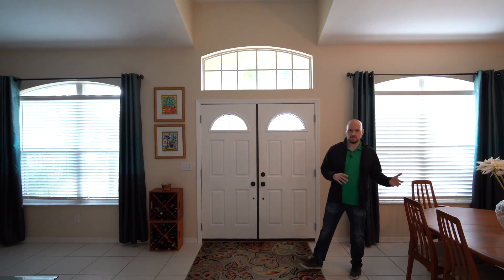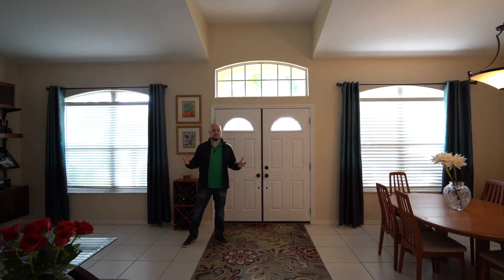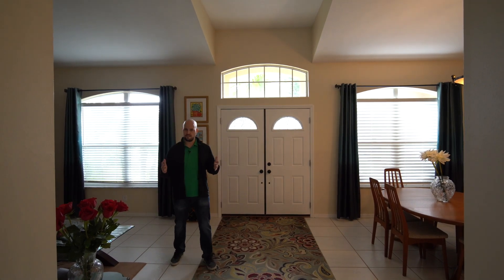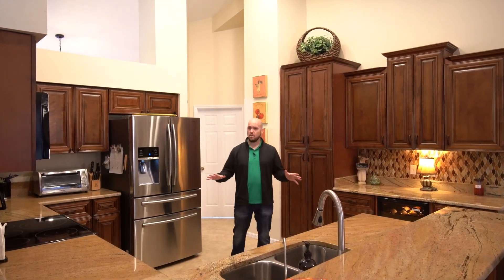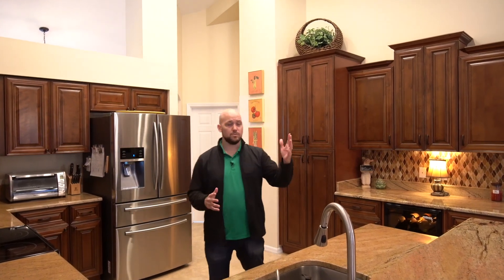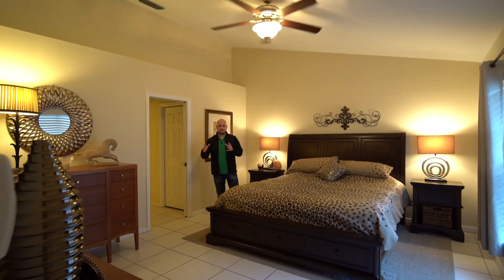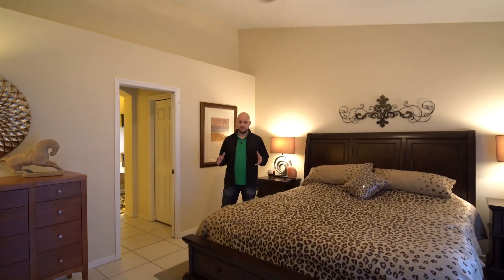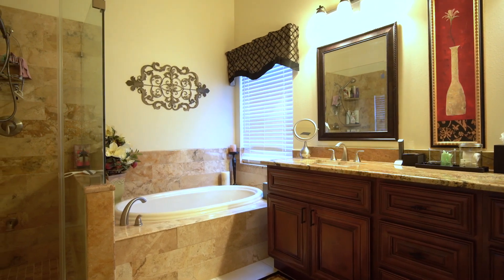Lithia Ridge Valrico FL Home For Sale Valrico Florida Realtor Real Estate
Thinking of moving to Lithia Ridge in Valrico Florida? Looking to be in the School District of Lithia Springs Elementary, Randall middle school and Newsome high school? Give us a call!

Jackpot! This is the one! Stunning pool home located in the sought after community of Lithia Ridge. Featuring 4 bedrooms, 3 full bathrooms, and a two car garage with 2,387 heated sq ft of living space! There is tile flooring in every room with GORGEOUS porcelain tile in the kitchen and breakfast area. The roof is only 4 years old & the home was painted inside and out in 2014. The inside A/C handler was just replaced in 2019 and the outside unit in 2015. New fans and light fixtures have recently been added throughout. The kitchen features brand new 2019 stainless steel appliances, including a wine fridge. The bathrooms and kitchen were all remodeled in 2014 with new cabinets and granite countertops as well as a new glass enclosure in the master bathroom. The screened in lanai is perfect for entertaining in the beautiful pool that was resurfaced in 2014. This is a great home that won’t last long! Come and see it today!

for current listing.

Levi Stubbs, Broker
Green Star Realty, Inc